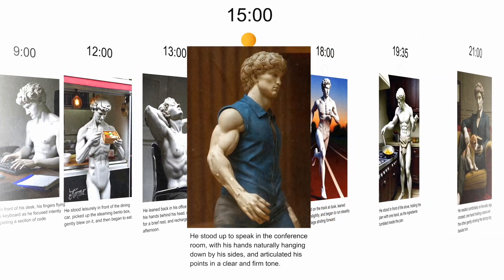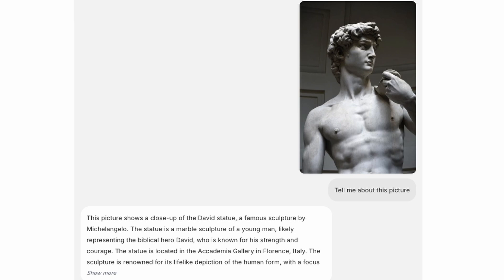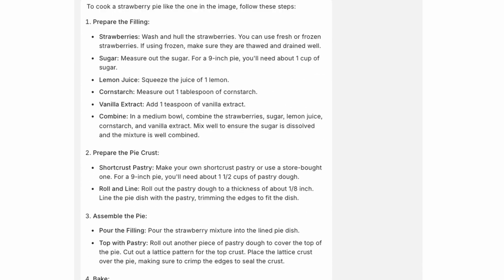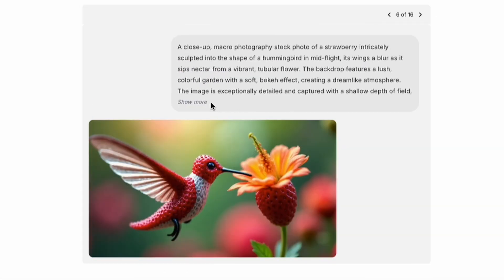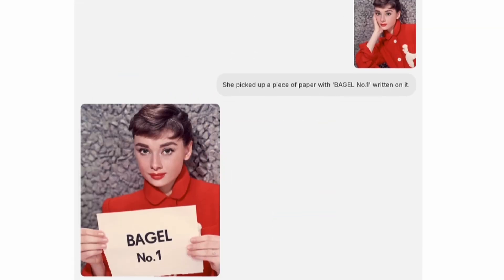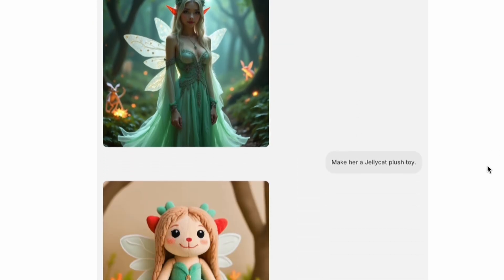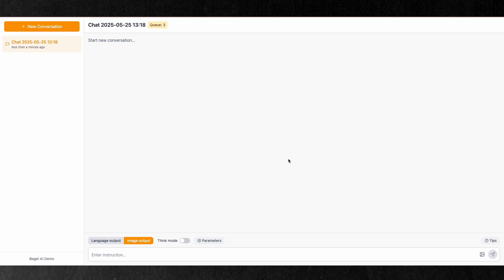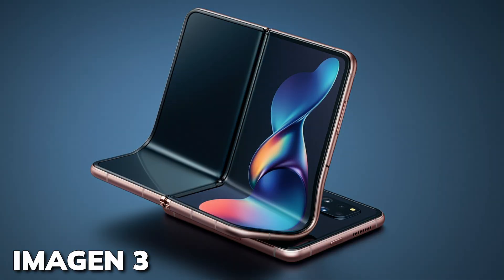ByteDance's BAGEL AI: Open-Source GPT-4o Competitor!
Bagel by ByteDance is an open-source multimodal AI that acts as a chatbot, image generator, and editor with advanced visual reasoning skills. It can describe, generate, and edit images from prompts, perform style transfers, handle tricky instructions, and even simulate camera movement. Bagel is available free online or for local installation, making advanced creative AI accessible to everyone.